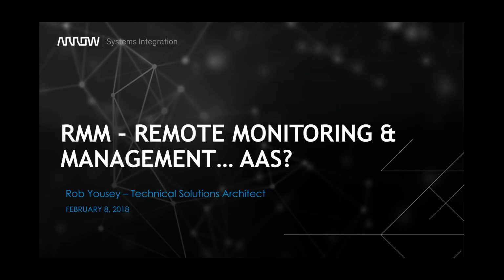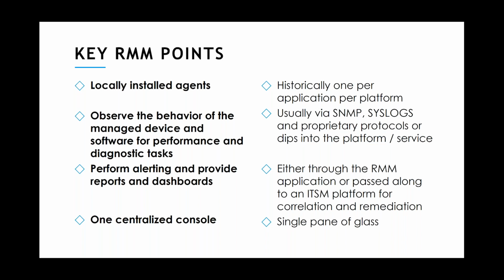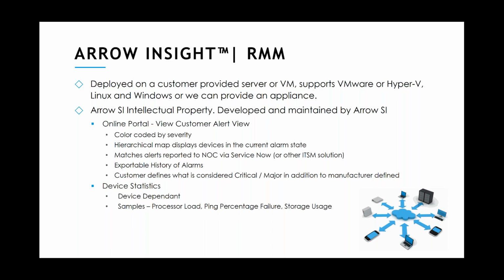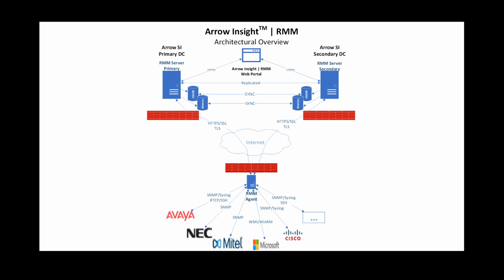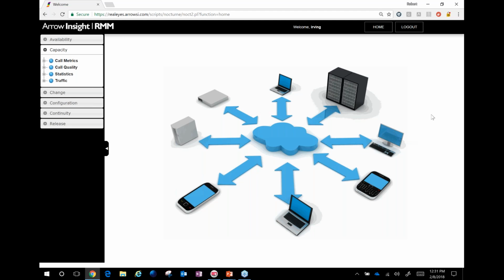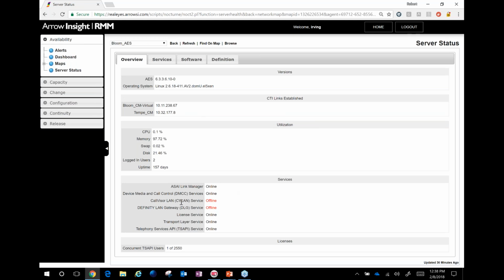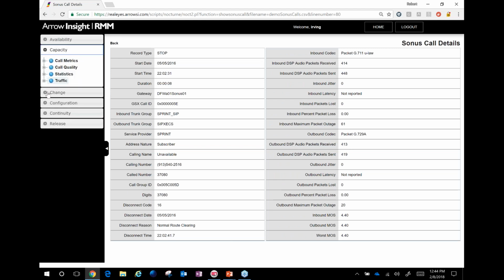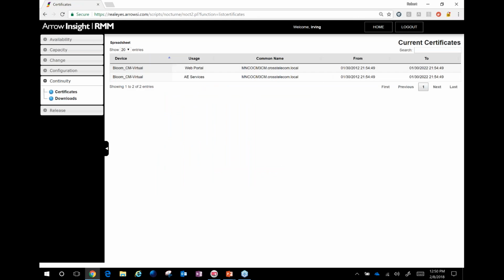ArrowInsightRMM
A quick overview of RMM (ie Remote Monitoring and Management)  with an emphasis Arrow SI's offering for RMM as a Service.